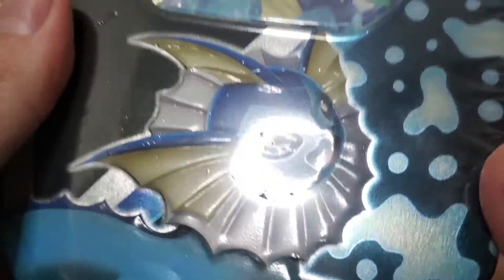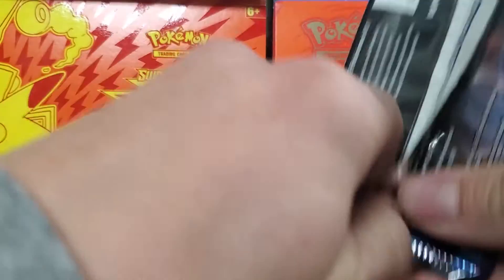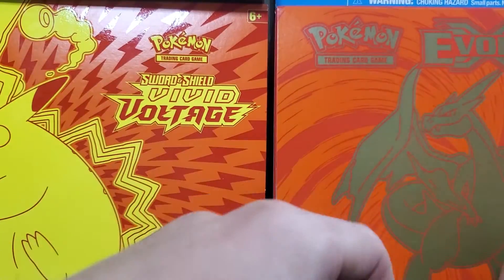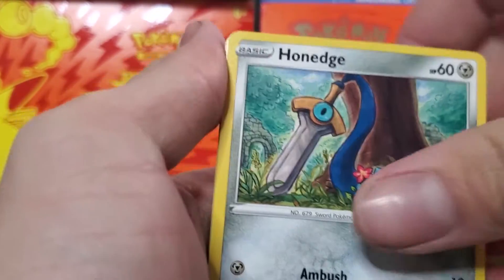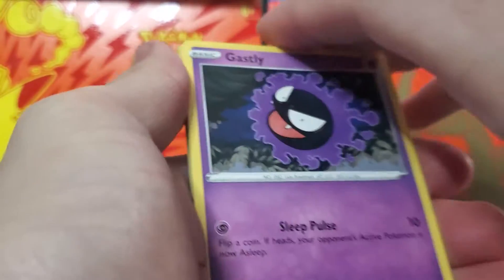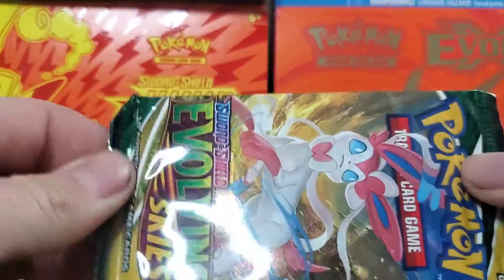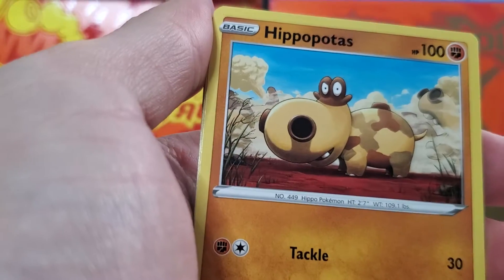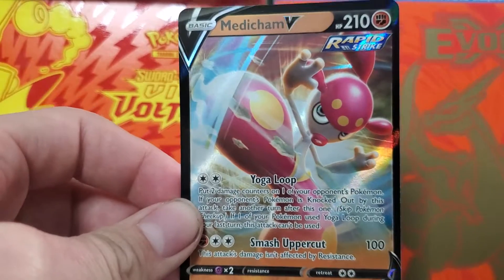VAPOREON TIN 💦 POKÉMON CARD OPENING